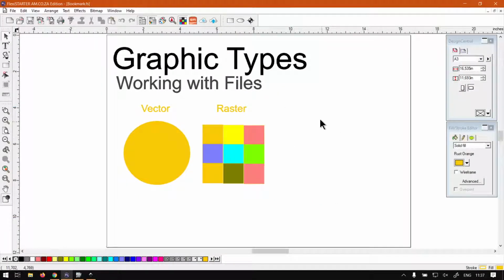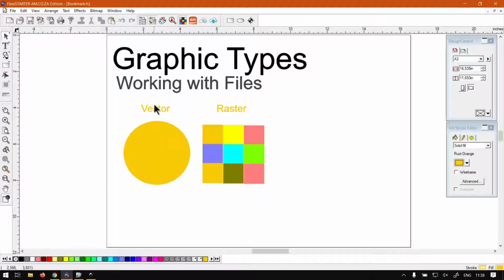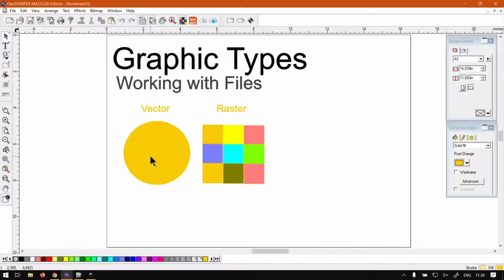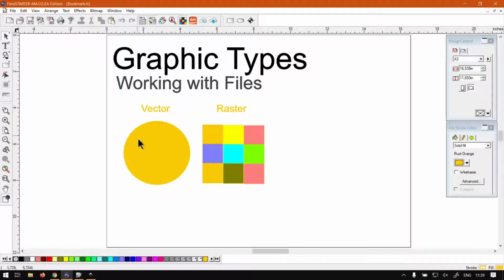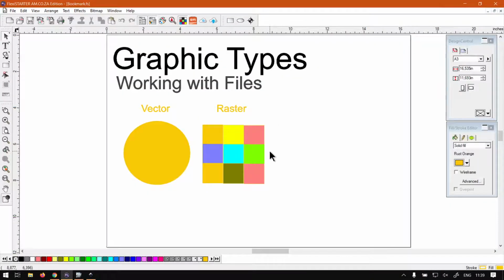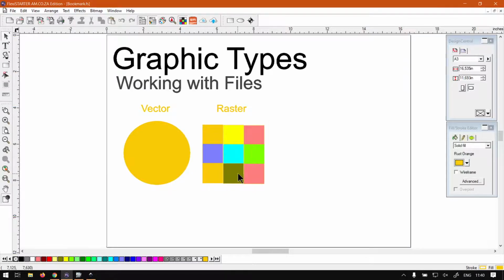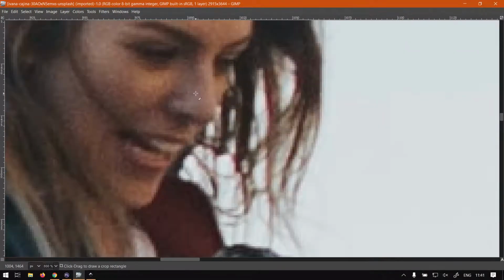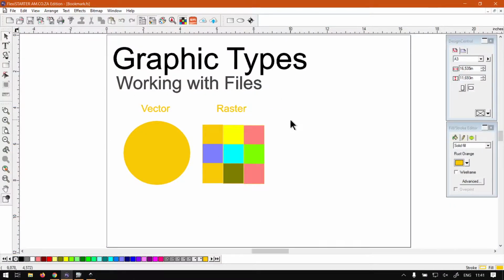SAi FlexiSTARTER 19 Software Two Most Used Graphic Types in Design, Step by Step Video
Vector and Raster, most of what you see on the computer or print is one of these two. When to you use which?

Vectors are a collection of straight or curved segments. These objects can be scaled to any size without losing detail or clarity. Raster images, bitmaps are formed by a grid of small dots (known as pixels) to represent images. Each pixel is assigned a specific location and color value.